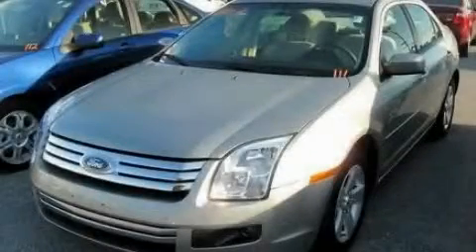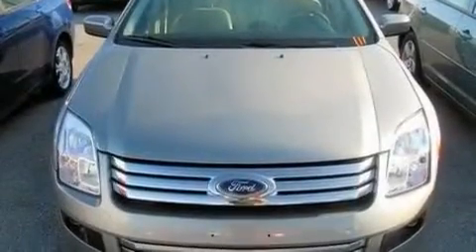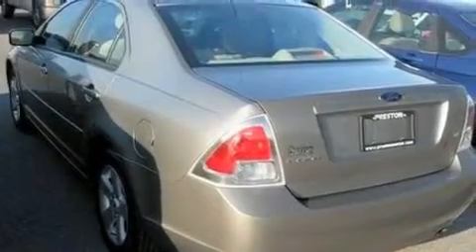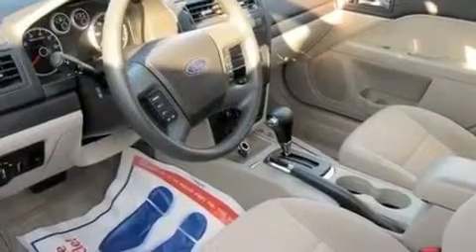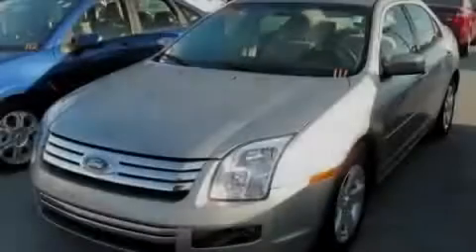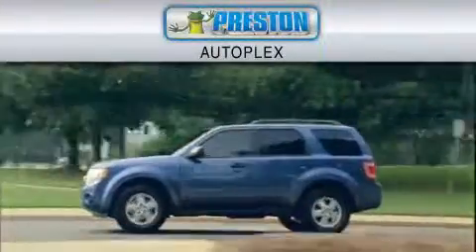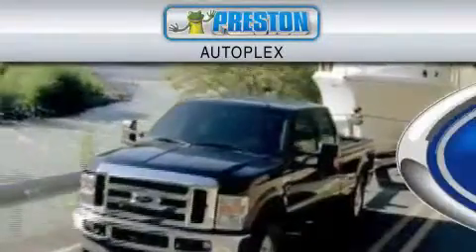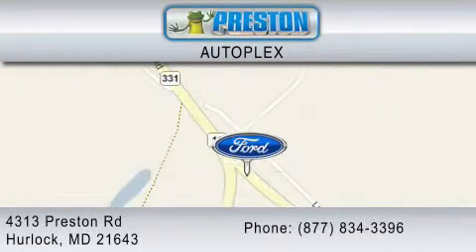2009 FORD FUSION Salisbury MD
Year: 2009
 Make: FORD
 Model: FUSION
 Engine: 2.3L I4
 Trans.: AUTO
 Exterior: MOSS GREEN METALLIC
 Miles: 22,030
 Interior: CAMEL

 2009 FORD FUSION Hurlock  MD